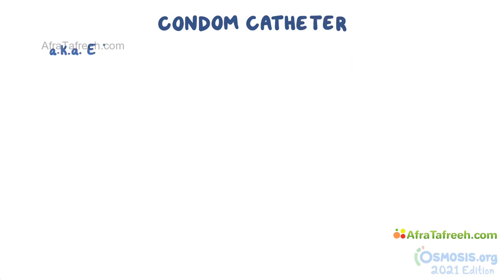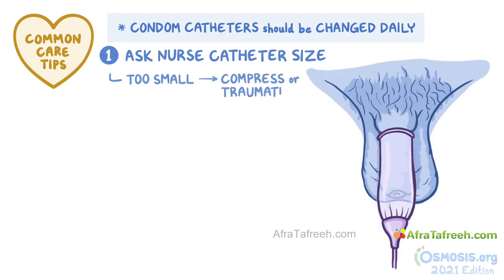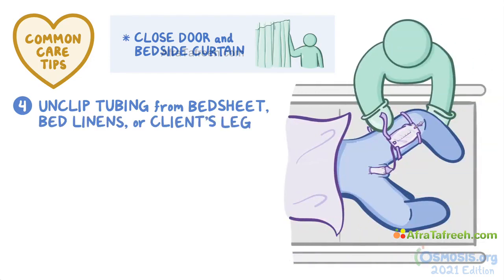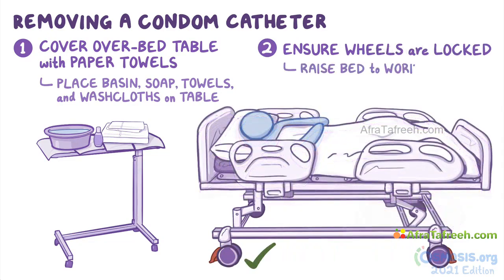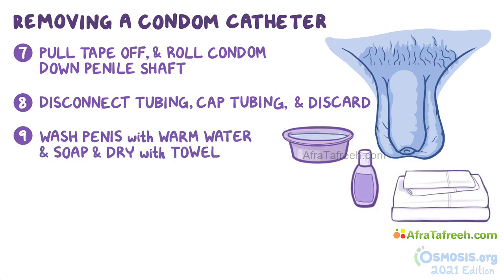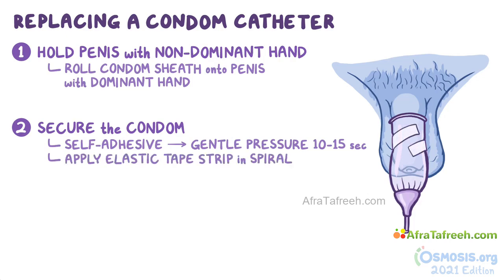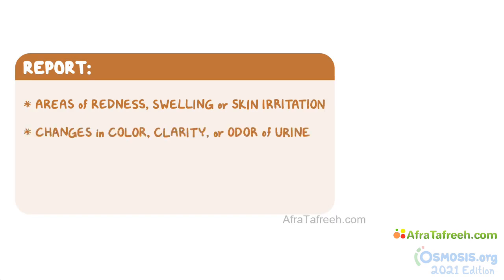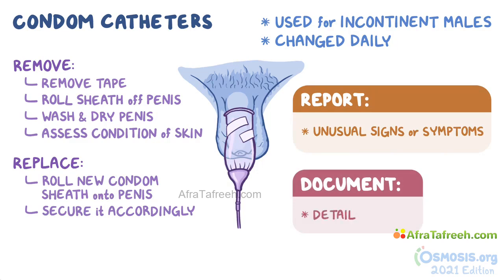Condom Catheters -Genitourinary | Nursing | Osmosis